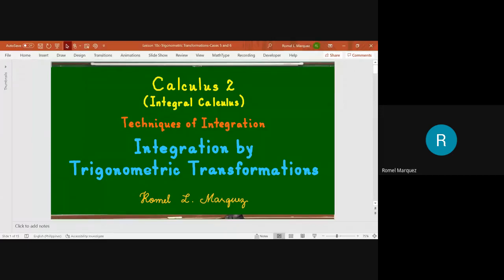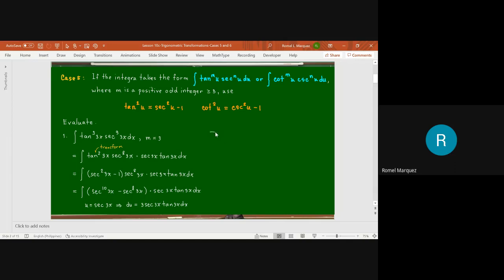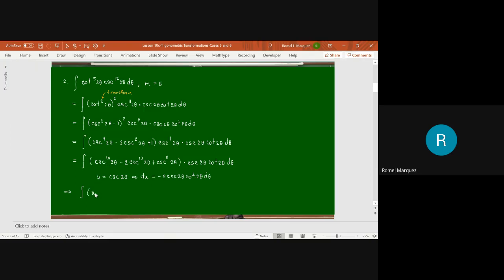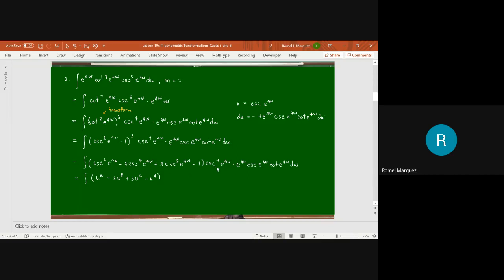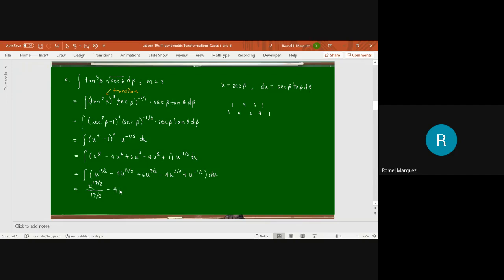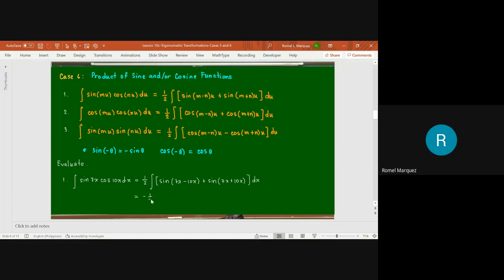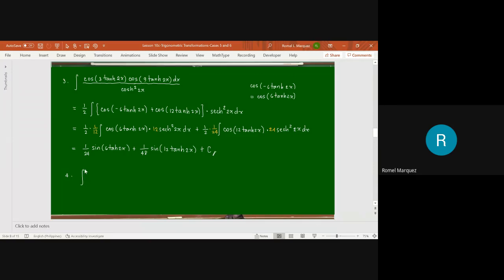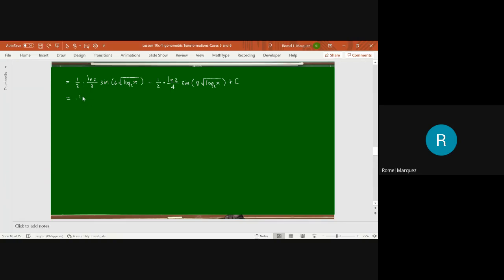Trigonometric Transformations-Part 4